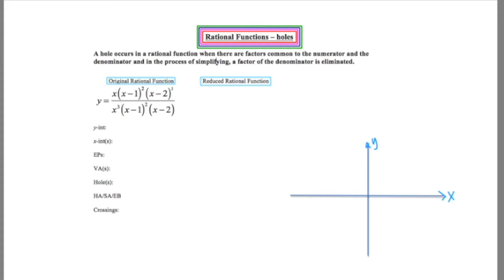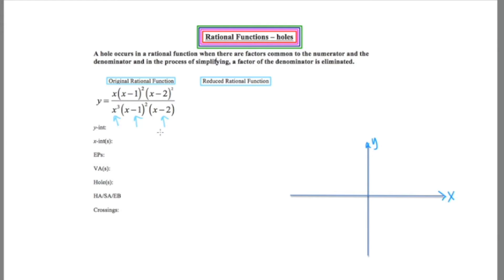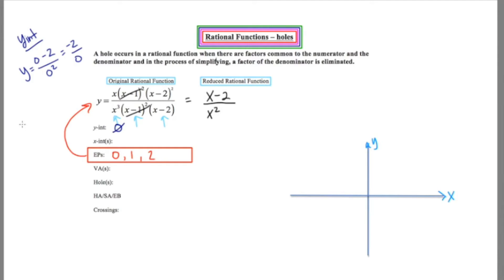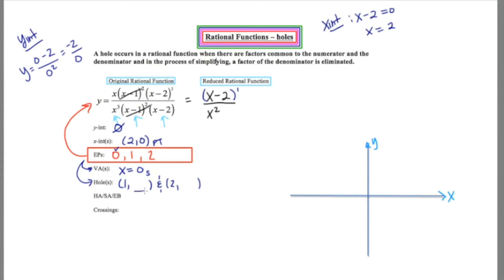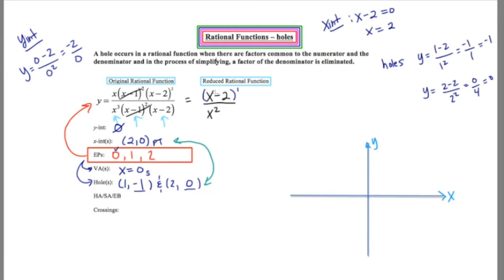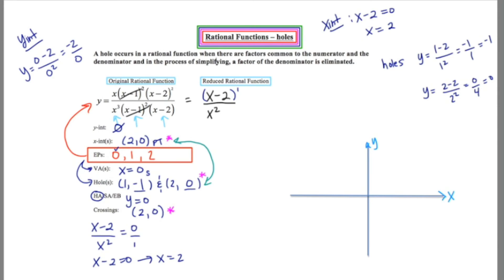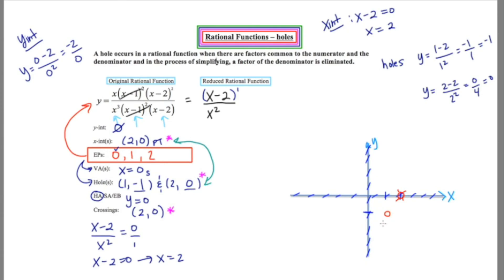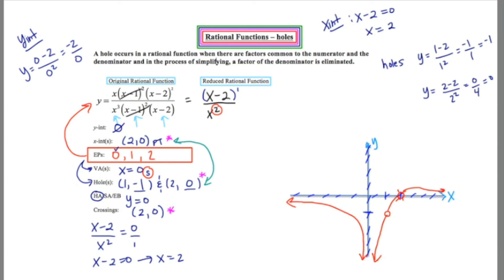MathCamp321: Graphing a Rational Function with a Hole #2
This video shows how to graph a rational function that has a "hole" in it.